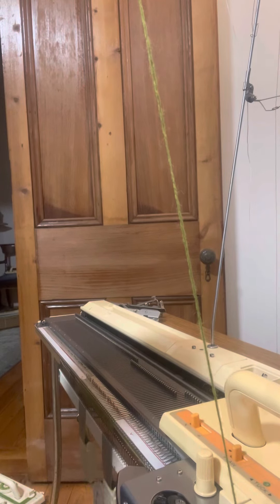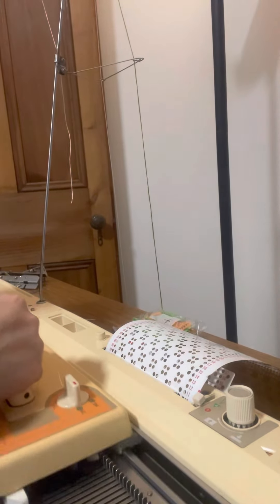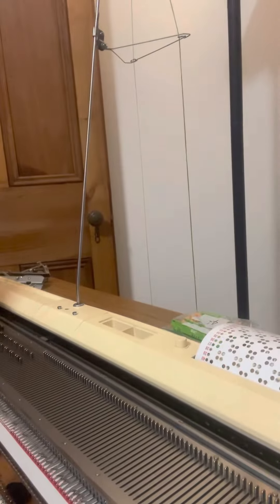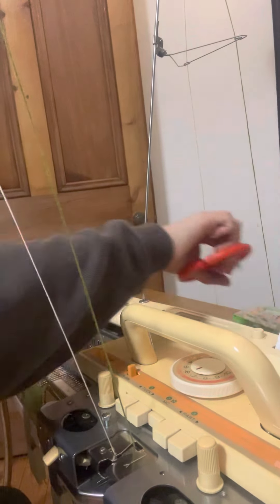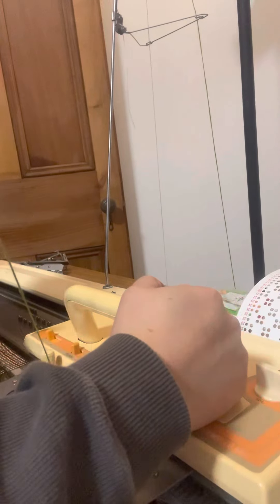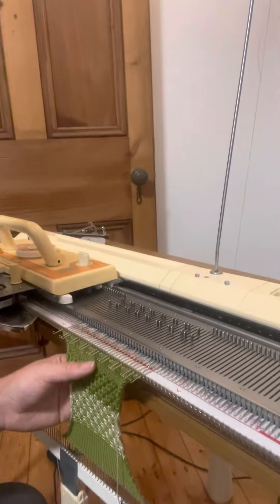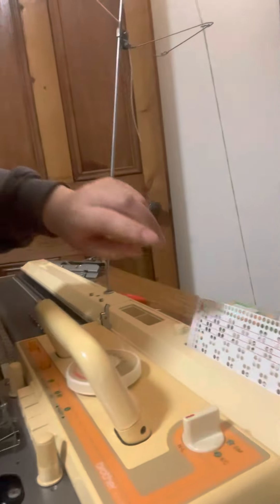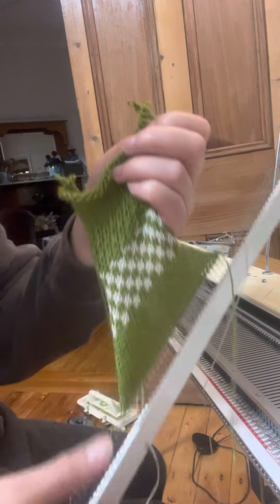Brother kh860 knitting machine for Ethan